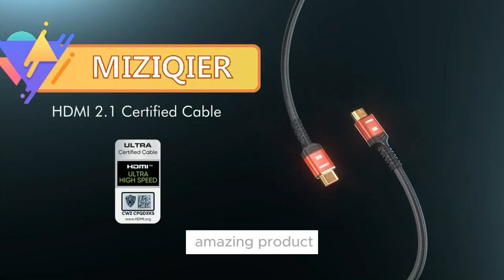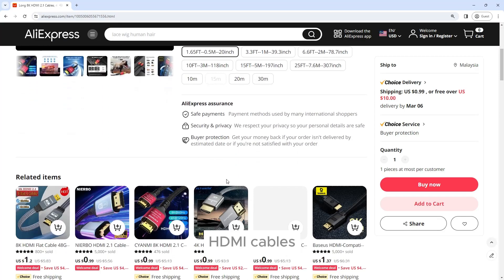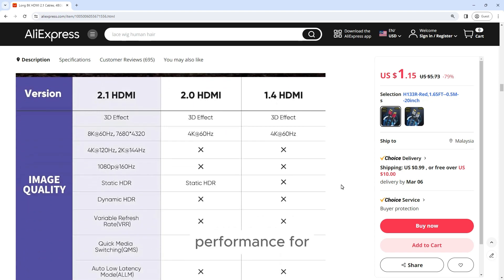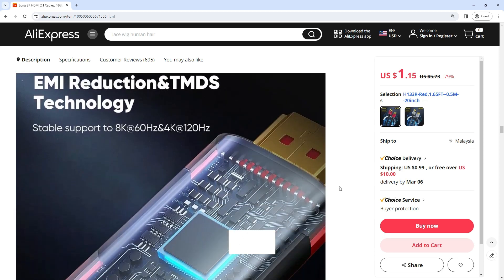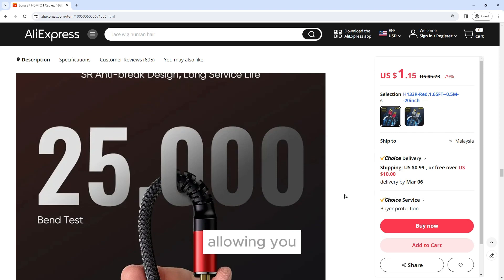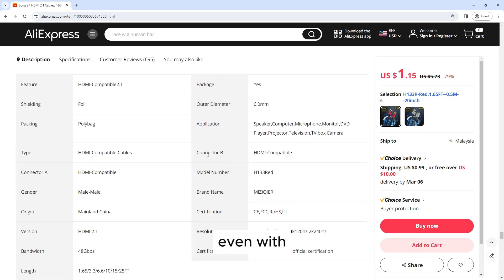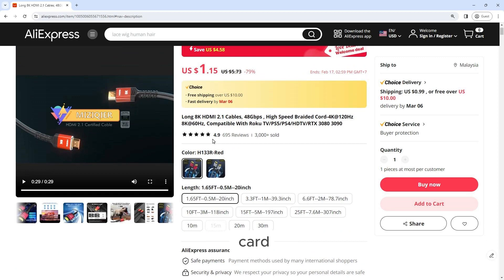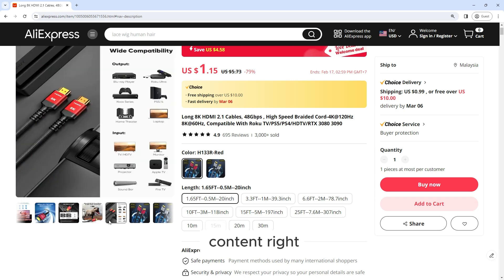Long 8K HDMI 2.1 Cables, 48Gbps , High Speed Braided Cord-4K@120Hz 8K@60Hz, Compatible With Roku TV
Long 8K HDMI 2.1 Cables, 48Gbps , High Speed Braided Cord-4K@120Hz 8K@60Hz, Compatible With Roku TV/PS5/PS4/HDTV/RTX 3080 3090

/e/_DlcF7xP Des147